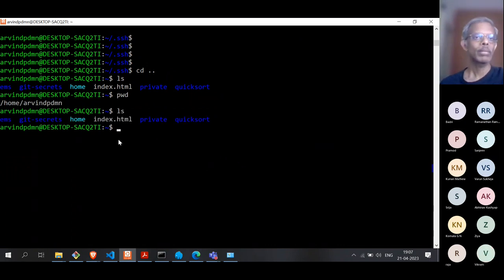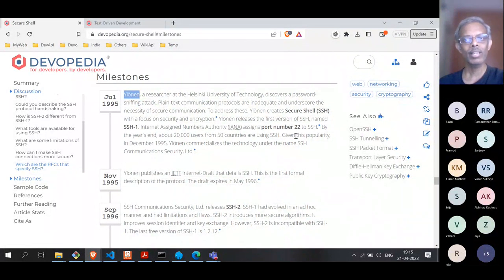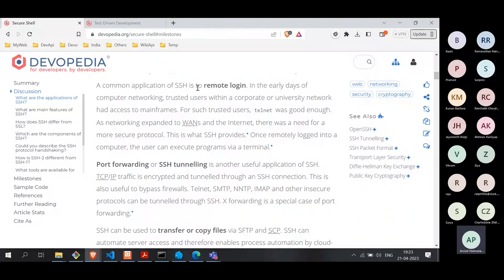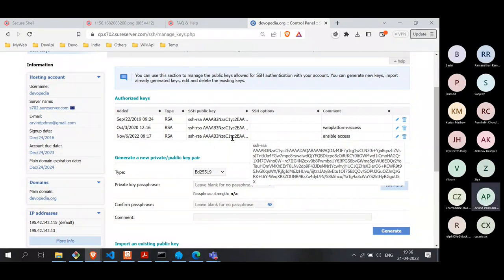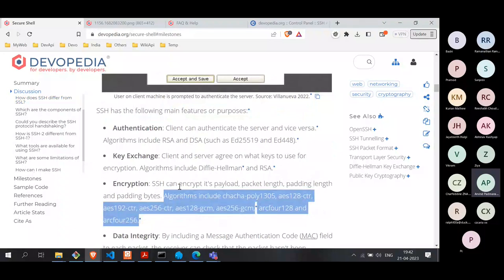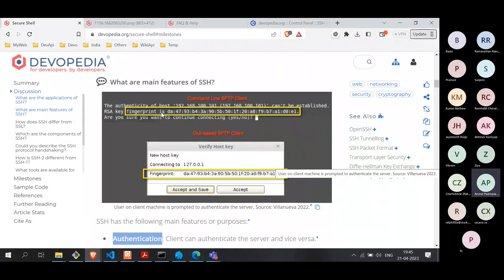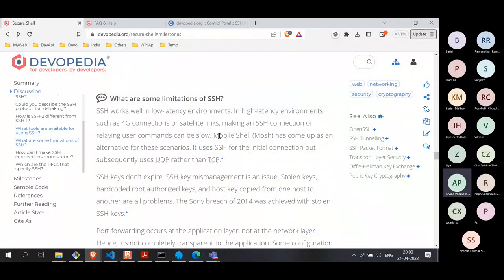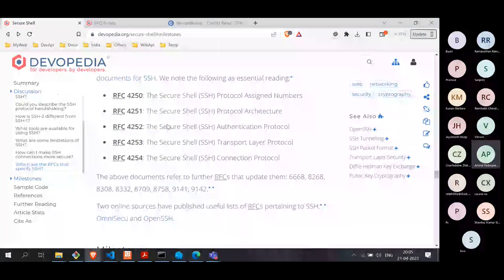A Deep Dive into SSH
Secure Shell (SSH) was first introduced in the mid-1990s. Since then developers and network administrators have widely adopted it. SSH provide a secure way to log into remote computers, copy files over the network, and tunnel other applications. Some tools have extended SSH. Other tools such as Ansible or Terraform have good integration with or depend on SSH.

This talk will introduce SSH. We will look at client-server interactions to set up an SSH connection. We will look at the different SSH messages, the binary packet format, encryption algorithms, etc. We will also look at how SSH has evolved over time. With this deep dive, developers will understand better how to use SSH or even extend it to make secure custom applications.

Speaker
Arvind Padmanbhan, Trustee @ Devopedia Foundation